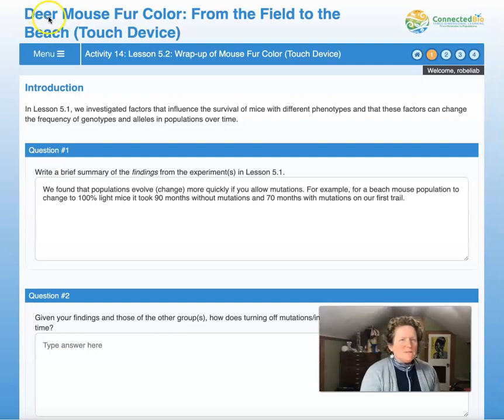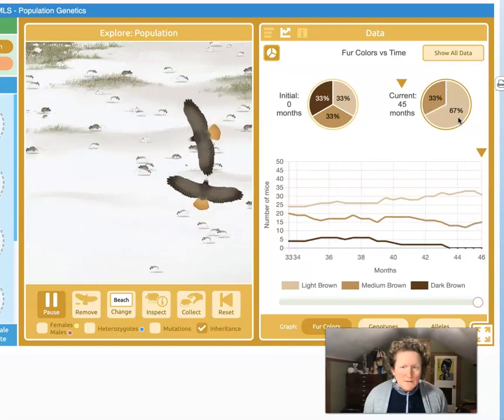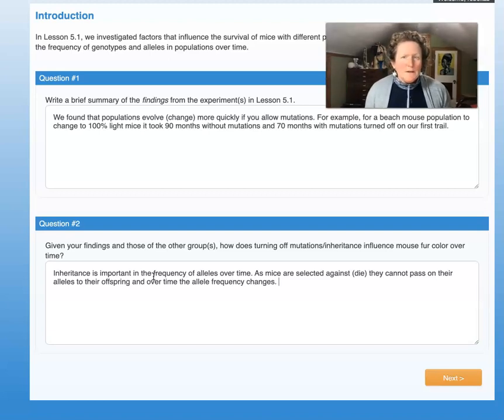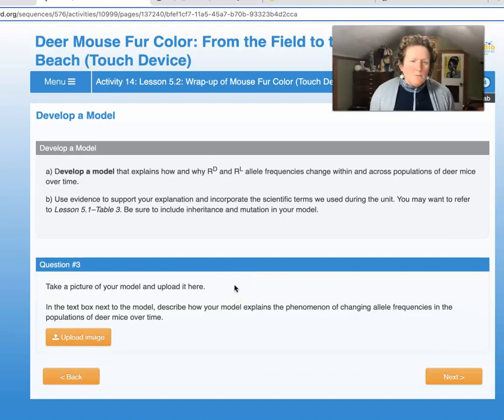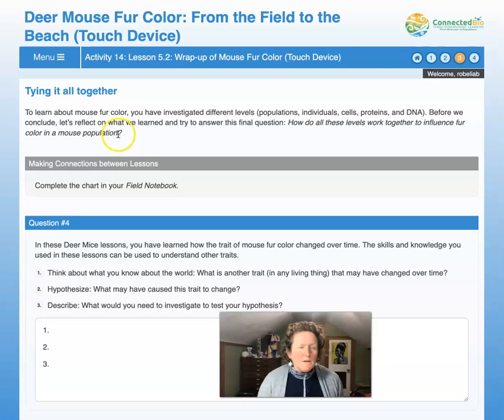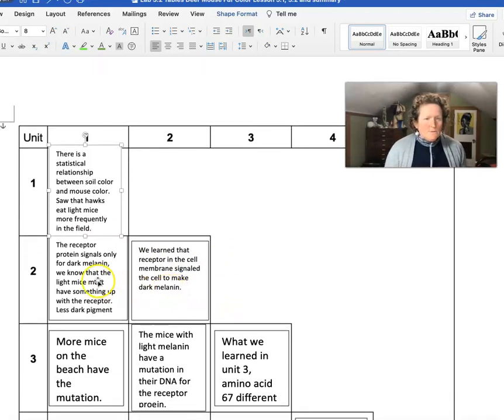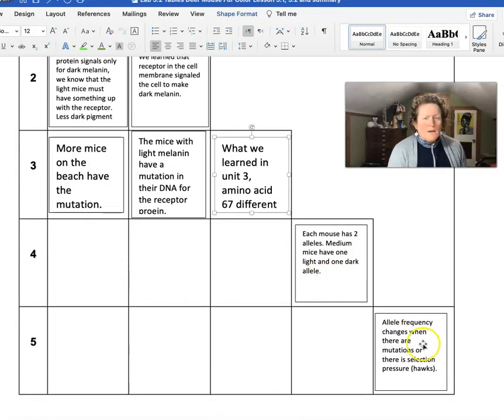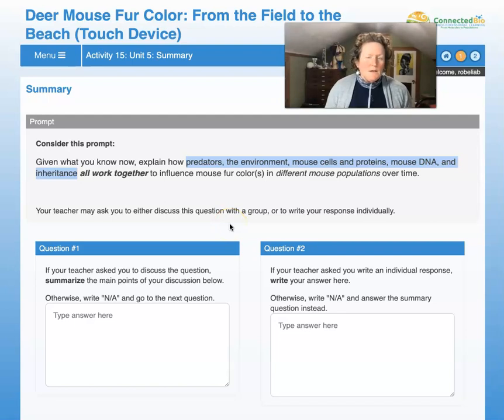Deer Mouse Fur Color Activity 5.2 Wrap Up Concord Consortium Connected Bio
Dr. B walks students through making connections between different levels of the modules. We look an an example model, start the Wrap Up Table in the field notebook and discuss other possible scenarios where natural selection would occur.  Ameoba Sisters Natural Selection video might help you get some more ideas for Question 4 start at 4:17 Thanks to Concord Consortium for excellent free curriculum.